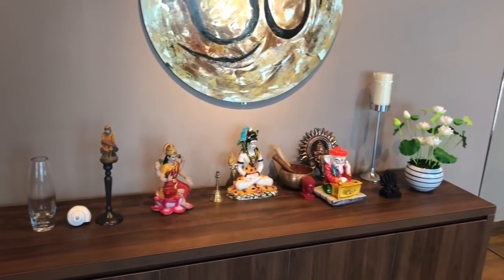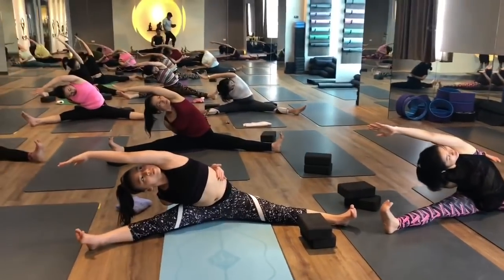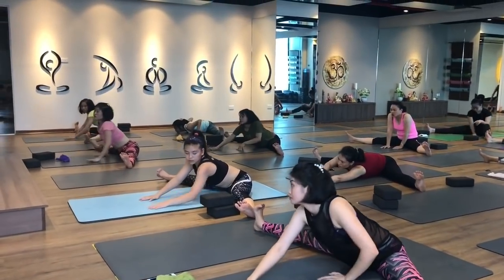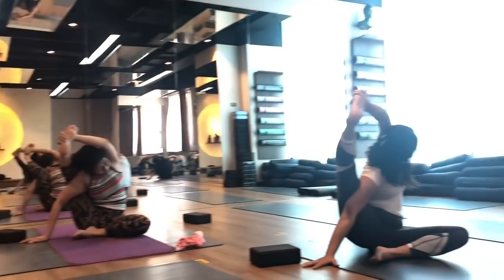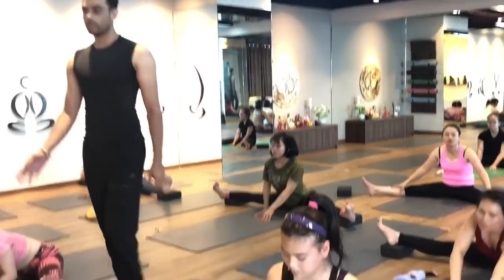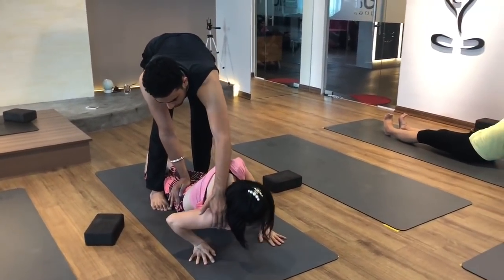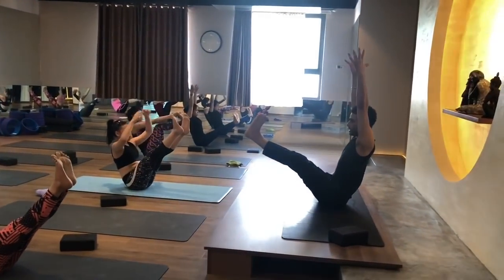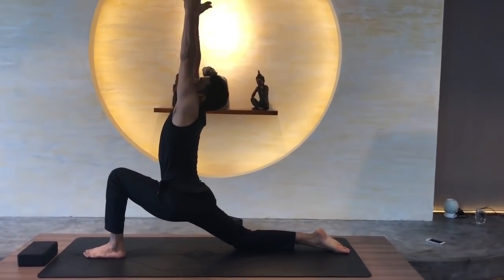10 Minutes Quick Yoga | Flexibility | Praveenyoga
10 Minutes Quick Yoga | Flexibility | Praveenyoga